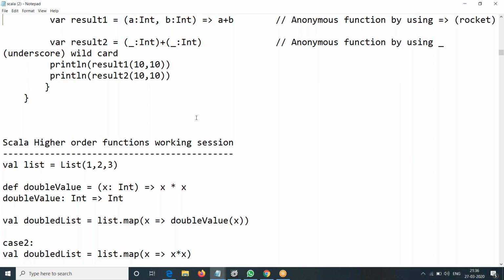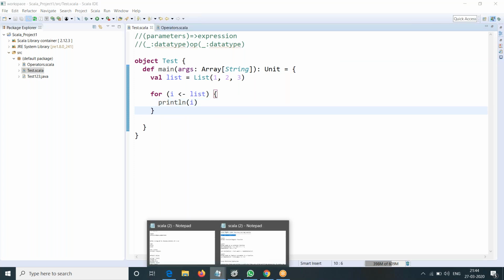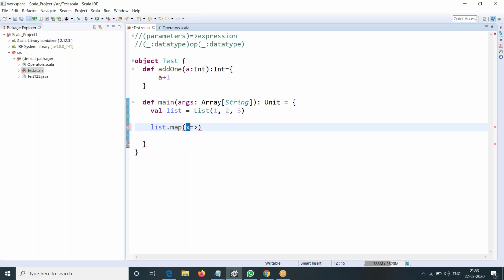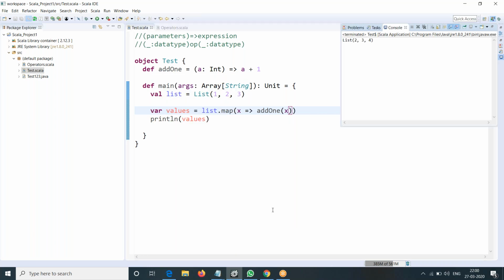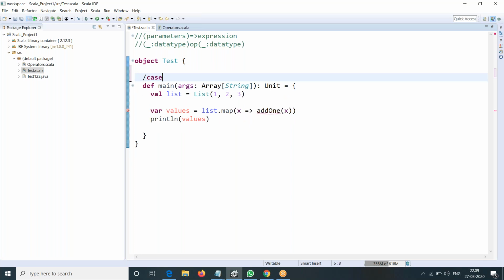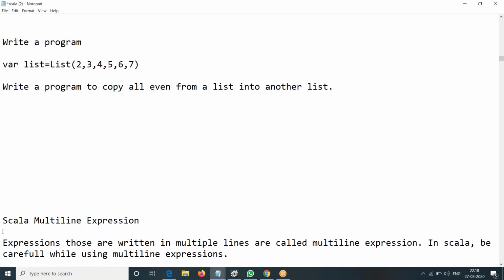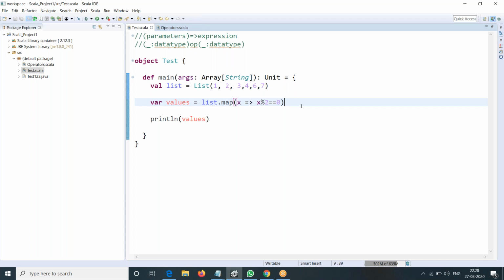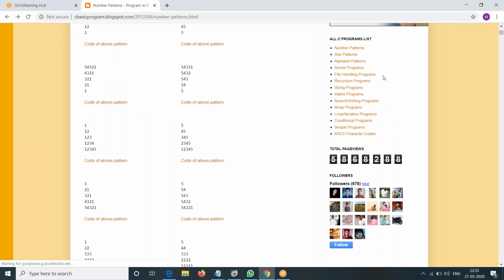Scala For Apache Spark|Session16|BigData|Scala Functions Part5|Manohar Papasani|manoharpapasani.com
Scala Higher order functions working session
val list = List(1,2,3)

1+1 ,2+1,3+1
2,3,4--list

map()--Higher order function.
     --iterator iterates element by element and apply
        a transformation on each element.
     --It takes a parameter as a function.

case1:
Normal function/Regualr function
//(parameters)=expression
//(_:datatype)op(_:datatype)

object Test {
  def addOne(a: Int): Int = {
    a + 1

    val list = List(1, 2, 3)

    var values = list.map(x = addOne(x))
    println(values)

case2:
Using lamda as an external function
def doubleValue = (x: Int) = x * x
doubleValue: Int = Int

val doubledList = list.map(x = doubleValue(x))

//(parameters)=expression
//(_:datatype)op(_:datatype)

object Test {
  //case2
  def addOne = (a: Int) = a + 1

    println(values)

case3:
Using lamda an implicit parameter to a function.
val doubledList = list.map(x = x*x)

//(parameters)=expression
//(_:datatype)op(_:datatype)

object Test {

  //case3
  def main(args: Array[String]): Unit = {

    var values = list.map(x = x+1)

    println(values)

Sapark code:

val textFile = sc.textFile("hdfs://...")
val counts = textFile.flatMap(line = line.split(" "))
                 .map(word = (word, 1))
                 .reduceByKey(_ + _)
counts.saveAsTextFile("hdfs://...")